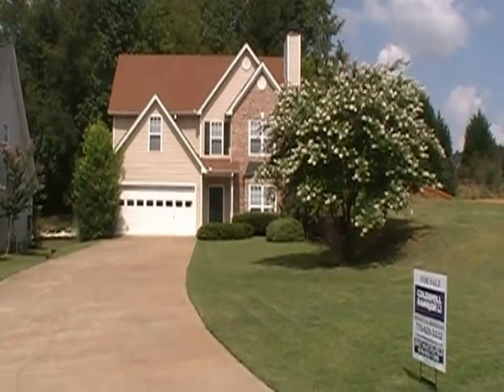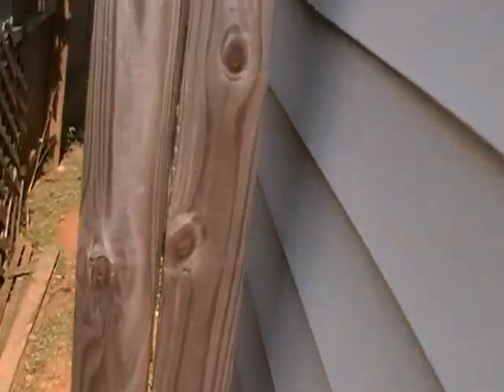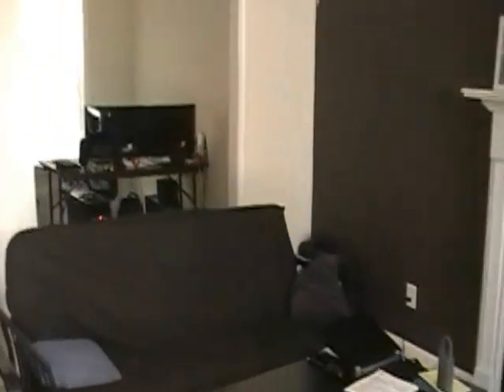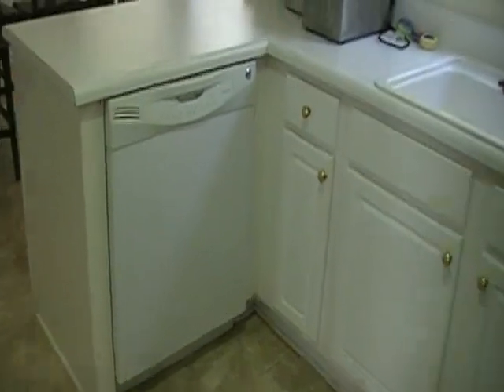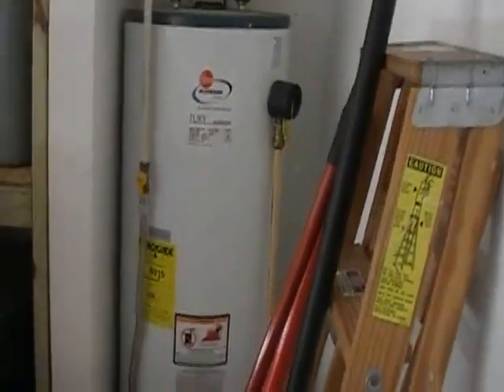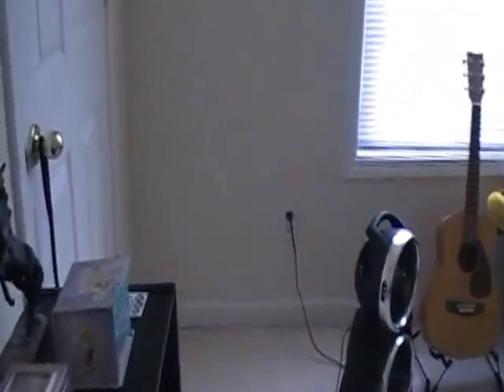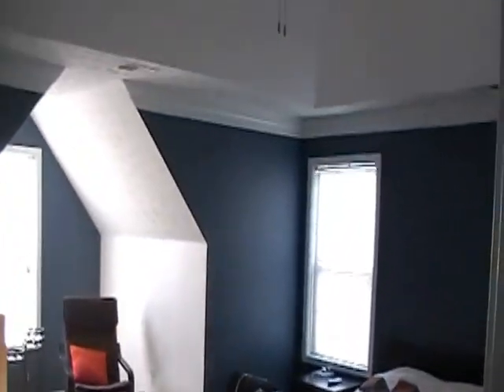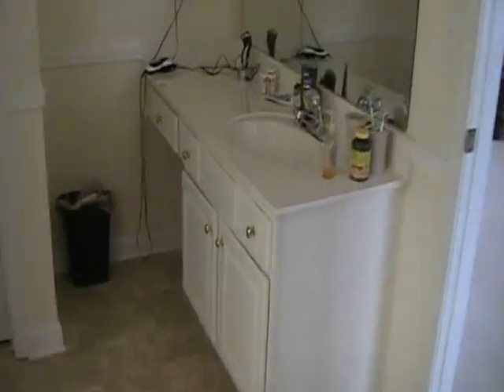Video Tour - 320 Ellesmere Way, Sugar Hill, Ga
Just listed on FMLS and available to show with appointment. Located in Lenox Park Subdivision.  8-24-12